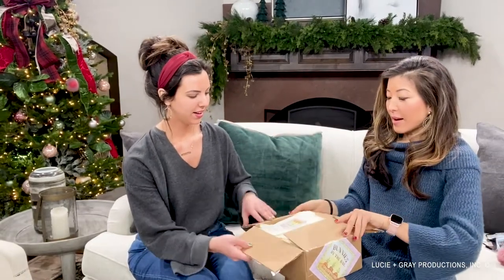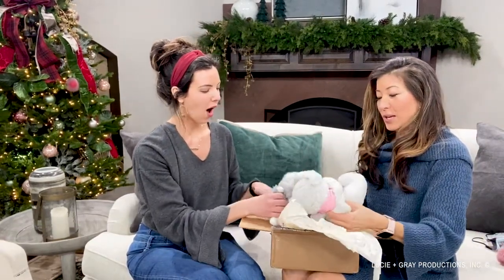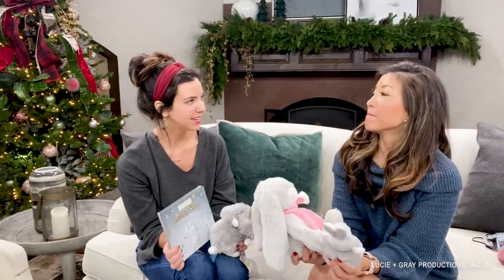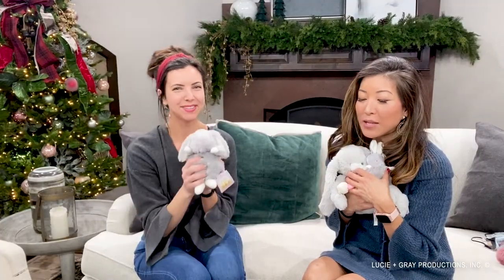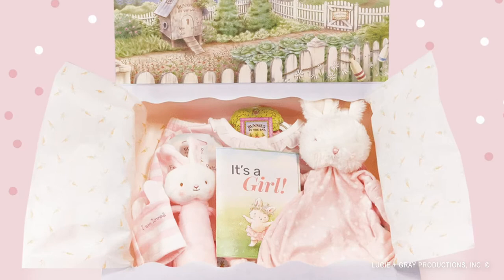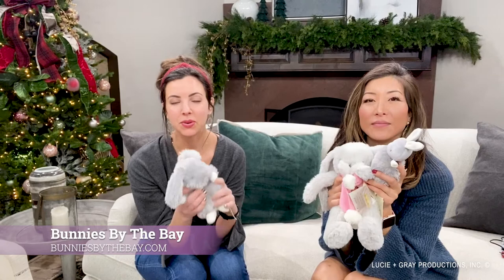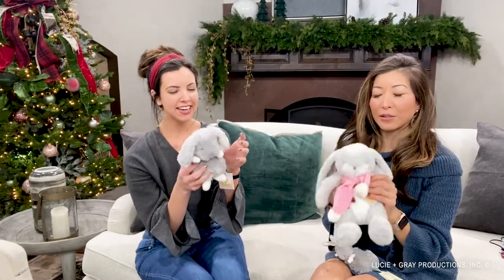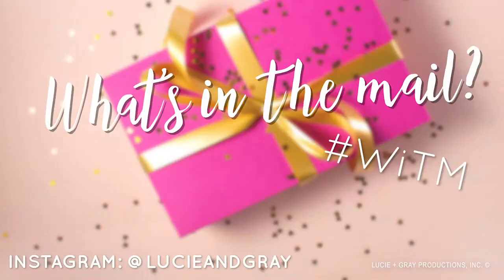WiTM Bunnies By The Bay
Copyright Lucie + Gray Productions ©
Hop on over to see ‘What’s In The Mail’ this week! Bunnies By The Bay are the most plush stuffies around.🐰🥕 Give the gift of ‘friendship, hope and the belief that everything can be rescued and mended, even broken hearts.’🤍
‘Bunnies are our best friends indeed, they do delight and give glad dreams’🌙 - Gram Elsa